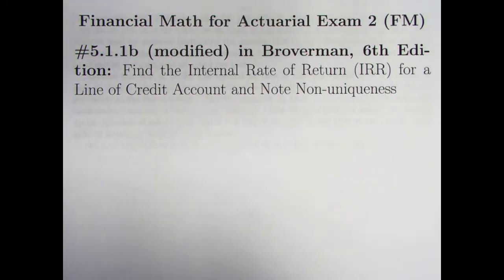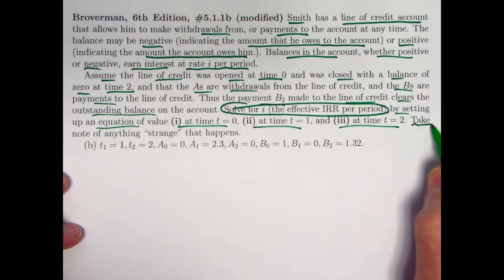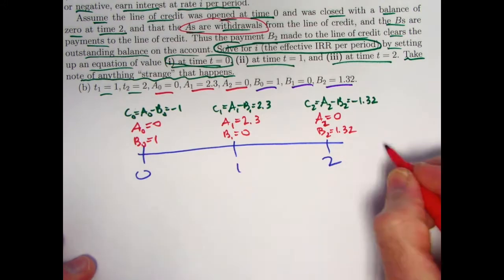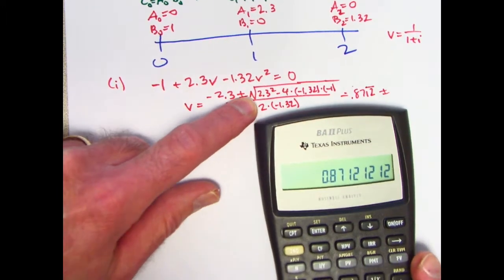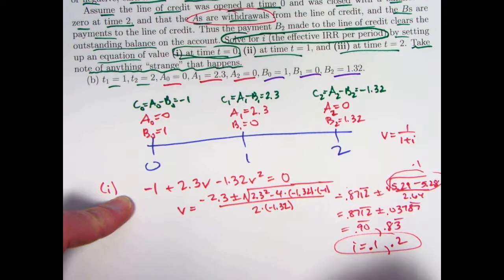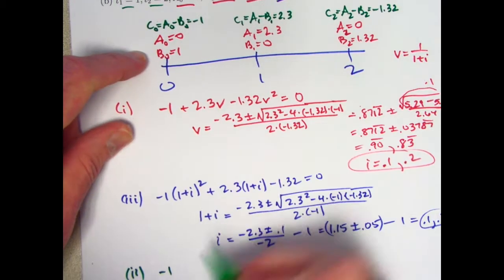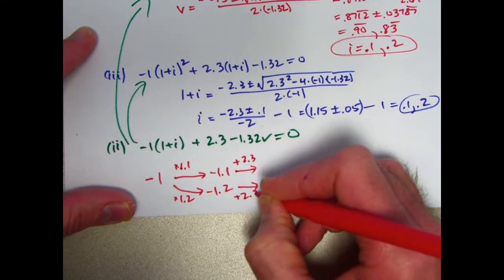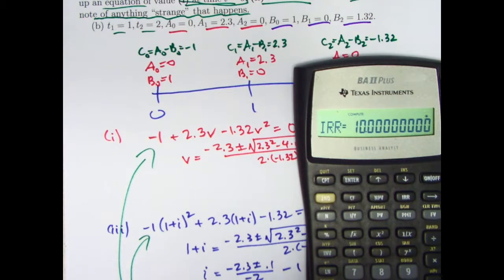Actuarial Exam 2/FM Prep: Non-unique Internal Rate of Return (IRR) for a Line of Credit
Exercise 5.1.1b (modified): Smith has a line of credit account that allows him to make withdrawals from, or payments to the account at any time. The balance may be negative (indicating the amount that he owes to the account) or positive (indicating the amount the account owes him.). Balances in the account, whether positive or negative, earn interest at rate i per period.
Assume the line of credit was opened at time 0 and was closed with a balance of zero at time 2, and that the As are withdrawals from the line of credit, and the Bs are payments to the line of credit. Thus the payment B2 made to the line of credit clears the outstanding balance on the account. Solve for i (the effective IRR per period) by setting up an equation of value (i) at time t=0,(ii) at time t=1, and (iii) at time t=2. Take note of anything “strange” that happens. (b)t1 =1,t2 =2,A0 =0,A1 =2.3,A2 =0,B0 =1,B1 =0,B2 =1.32.

Financial Math for Actuarial Exam 2 (FM), Video #121. Exercise 5.1.1b (modified) from "Mathematics of Investment and Credit", 6th Edition, by Samuel A. Broverman.